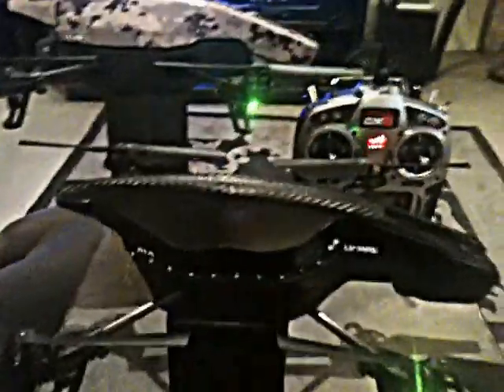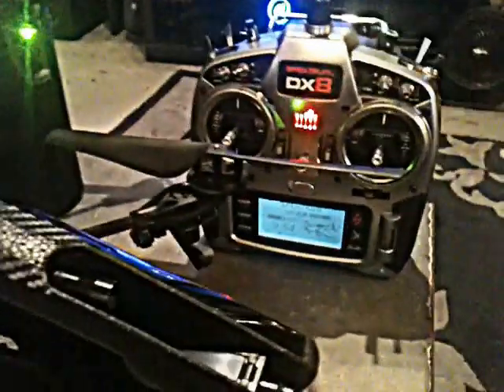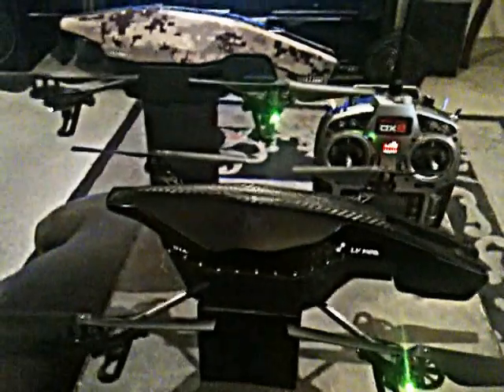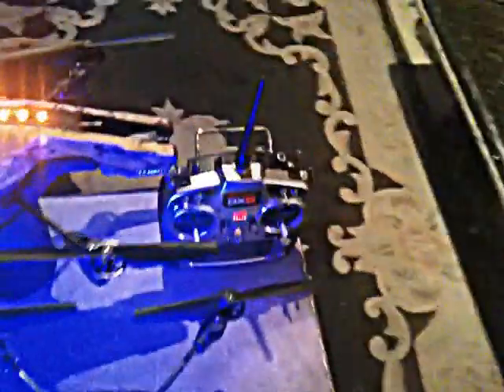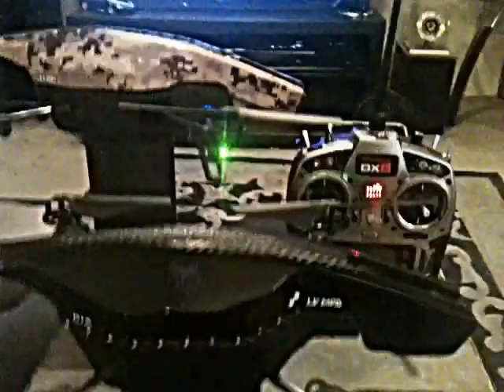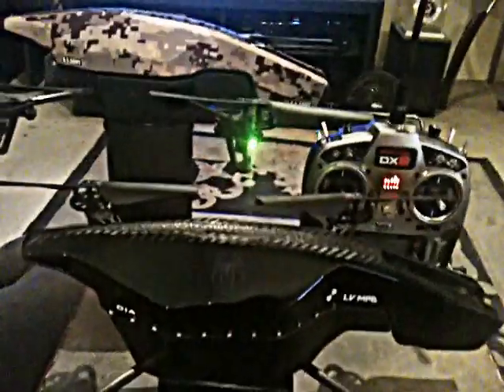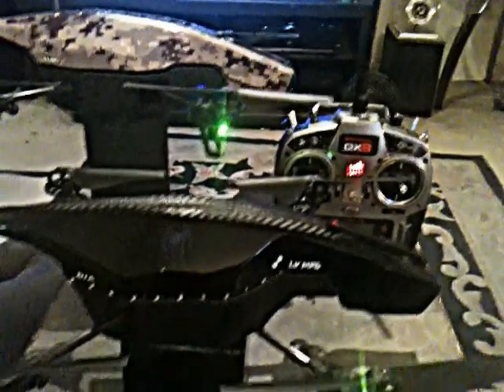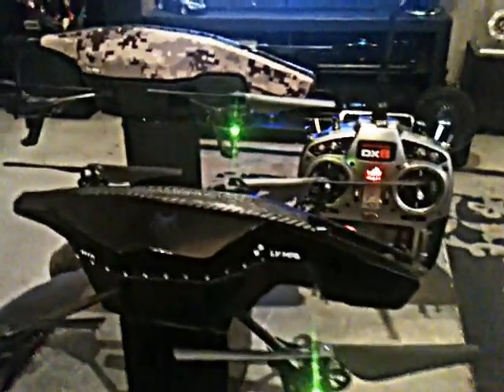AR DRONE 2.0 Update MOD 4- Customization to Hulls electronics and light tips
Here is my latest hulls and lighting work and tips for modding out hulls for electronics, and some easy options most of you can do to your drones and also intro to what will be our new name stealth drone tech, we really appreciate all the emails and support and hope we can help everyone build a better more wicked drone with the parts pieces and upgrades you are looking for this is an ongoing work in progress but for those of you who have followed us from the start have seen how the upgrades have been comming along, and every one has asked for s piece, So we are giving it a go look for some great changes soon from custom hulls to new hulls to lighting work thanks for watching our vids and you tube will always be an intricate part of our buisness and drone hobby thanks all, and look orward to offering what everyone wants at levels we all have dreamed about..keep those drones flying!!!